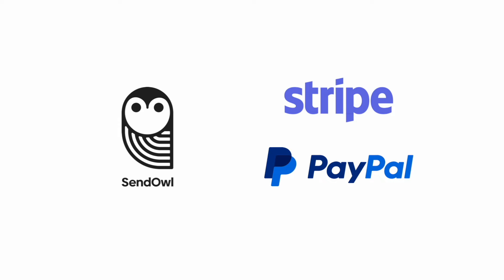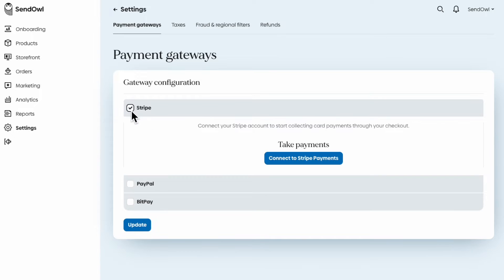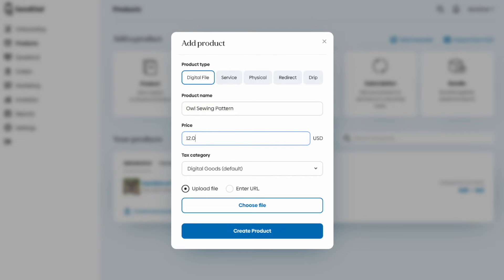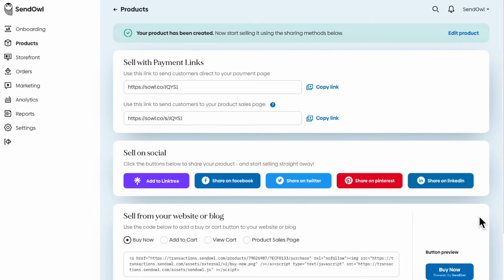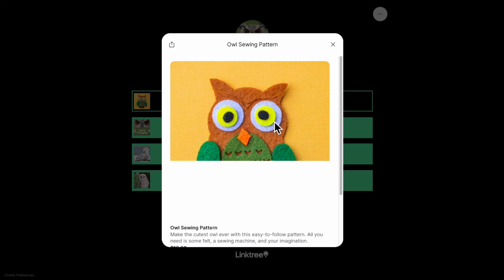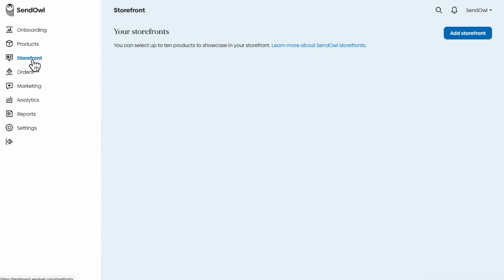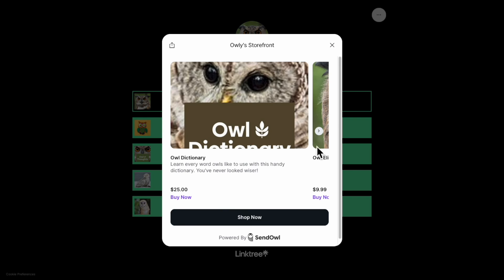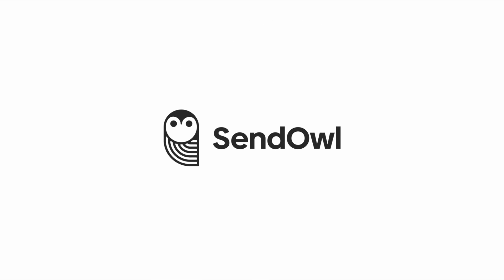SendOwl: Selling with Linktree + SendOwl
Sell digital products anywhere you go online, with SendOwl.

In this video, we're looking at how easy it is to sell digital products from your Linktree, using SendOwl.